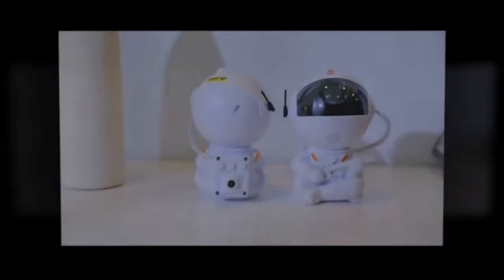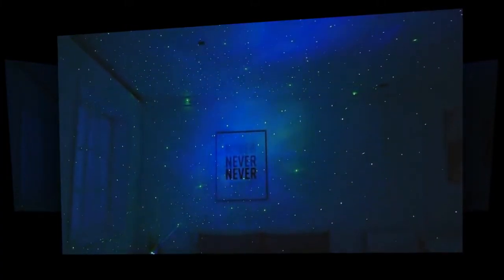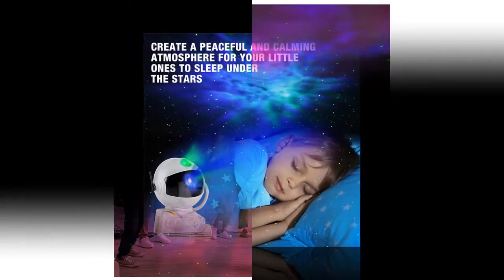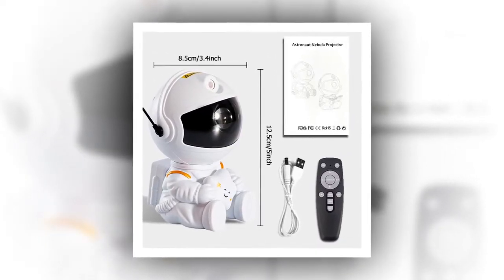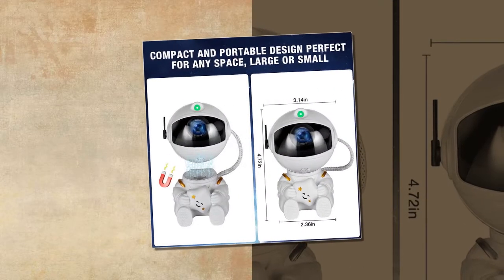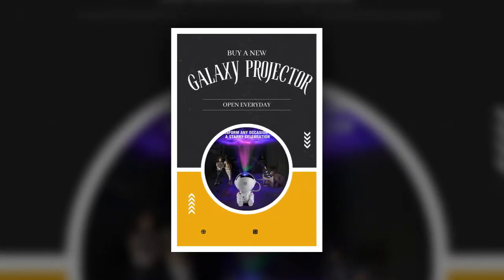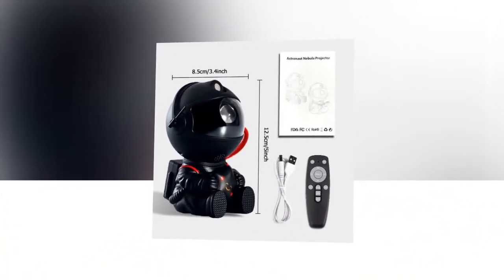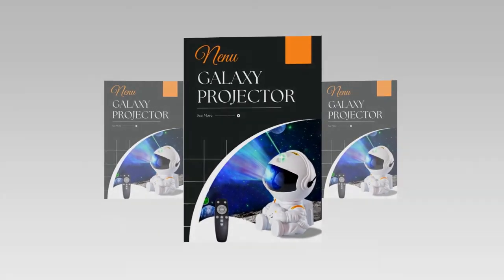A Romantic Touch: Galactic Space Buddy Projector for Couples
⭐ = Create a romantic atmosphere for date nights or special occasions with the Galactic Space Buddy Projector. Its starry projections and soothing nebula colors set the perfect mood for intimate moments. Turn your bedroom into a romantic escape with this unique light.

𝑽𝒊𝒅𝒆 𝑬𝒅𝒊𝒕𝒐𝒓: Abdullah As Sayem.
𝑽𝒐𝒊𝒄𝒆: Yubair Hossain.
𝑺𝒄𝒓𝒊𝒑𝒕: Atiqur Rahman.